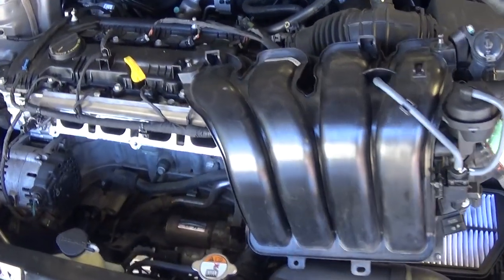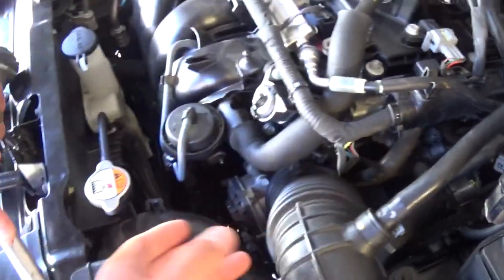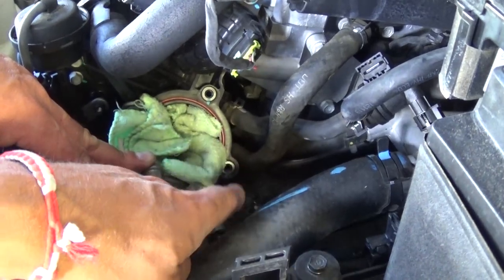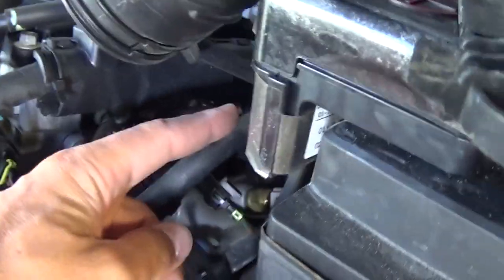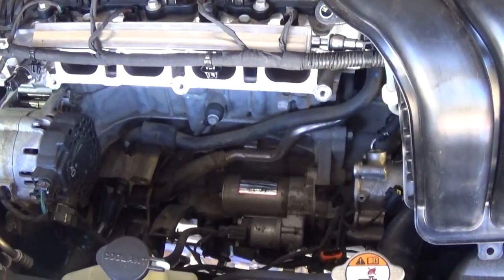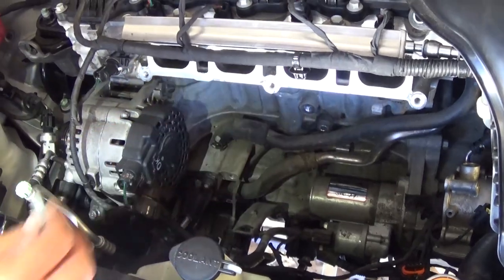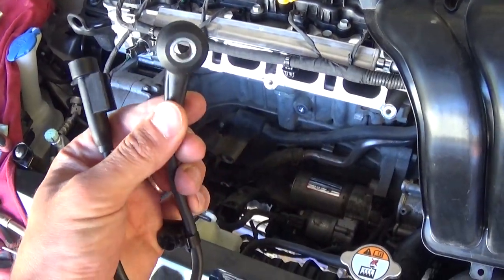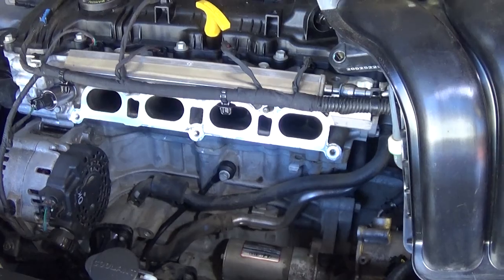HOW TO REPLACE KNOCK SENSOR KIA FORTE K3 CERATO SOUL 1.8 2.0 NU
► Knock Sensor (check part number first)

In this video will will show you how to remove or replace knock sensor on Kia Forte K3 ( Cerato) generation 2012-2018 with the 1.8 engine or 2.0 NU engine. Kia Sportage and Soul uses that engine in some of their vehicles so the procedure should apply to it.
This video might be helpful on:
2012 Kia Forte K3 Sportage Soul how to remove or replace knock sensor
2013 Kia Forte K3 Sportage Soul how to remove or replace knock sensor
2014 Kia Forte K3 Sportage Soul how to remove or replace knock sensor
2015 Kia Forte K3 Sportage Soul how to remove or replace knock sensor
2016 Kia Forte K3 Sportage Soul how to remove or replace knock sensor
2017 Kia Forte K3 Sportage Soul how to remove or replace knock sensor
2018 Kia Forte K3 Sportage Soul how to remove or replace knock sensor

•Cameras
Panasonic Lumix FZ300

•Tripod
Polaroid 72-inch

•Microphone
Polaroid Pro Video Condenser

•Light
NEEWER 160 LED CN-160 Dimmable

•Camera
Sony HD Video Recording HDRCX405